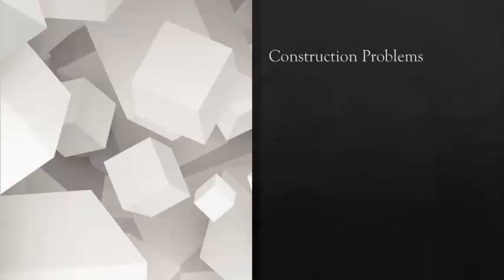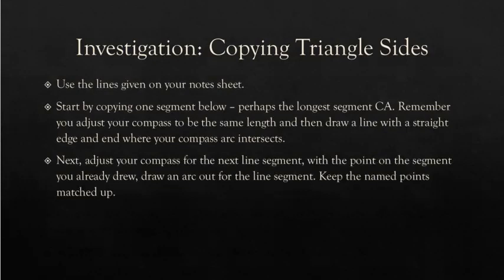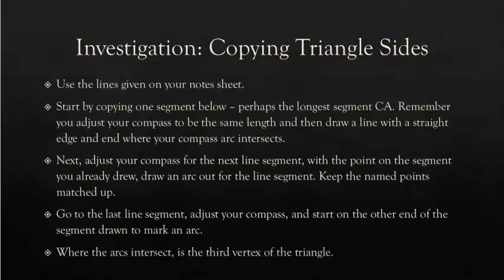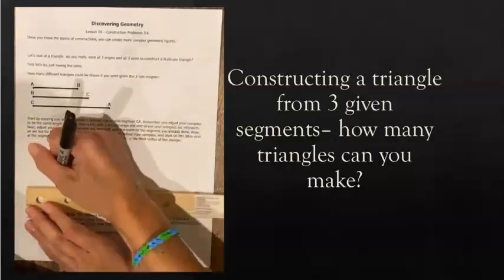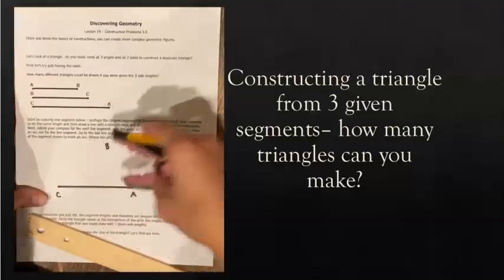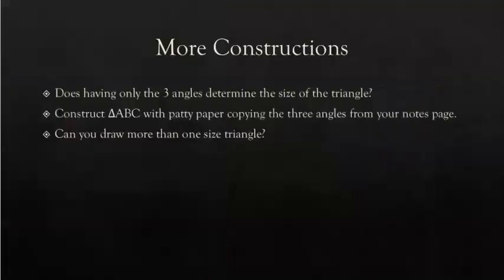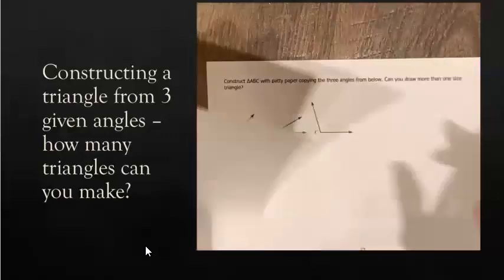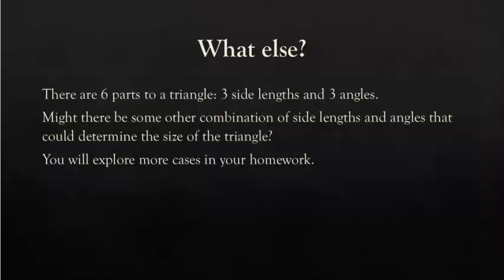Discovering Geometry Lesson 19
Discovering Geometry Lesson 19 3.6 More Construction Problems